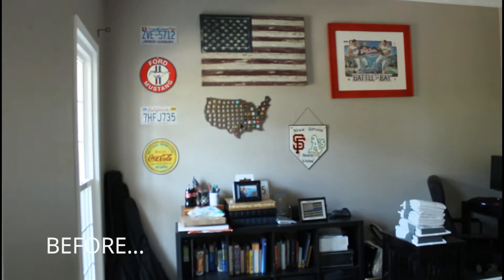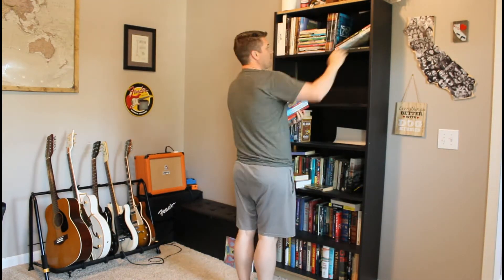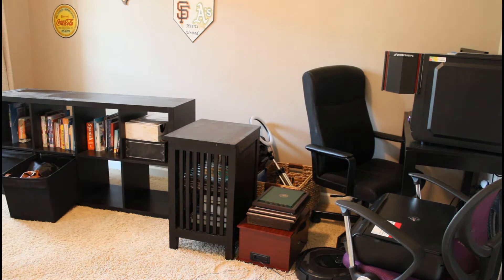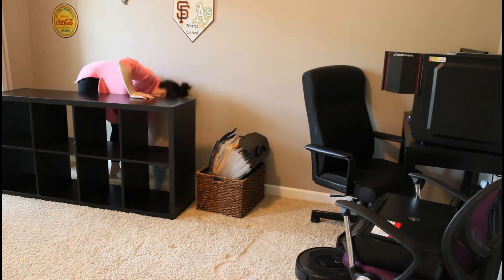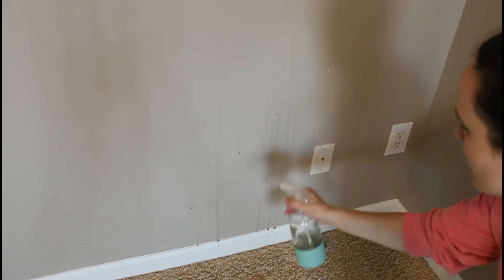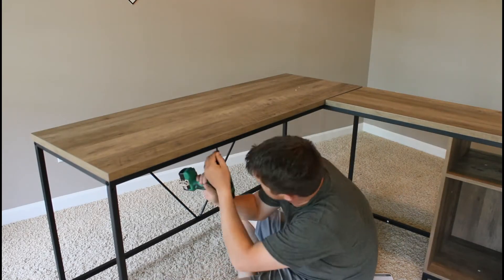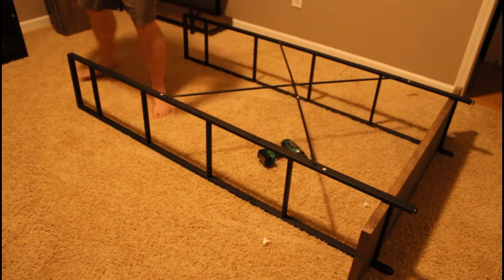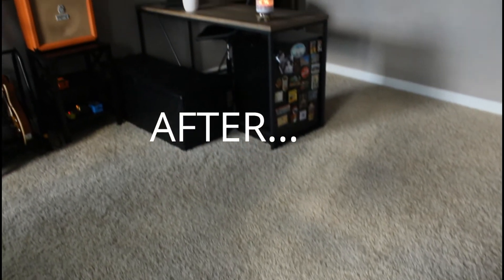SMALL HOME OFFICE MAKEOVER ON A BUDGET | MODERN FARMHOUSE + COZY HOME OFFICE | DIY OFFICE MAKEOVER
LINKS:
DESK : EXACT ONE IS SOLD OUT BUT HERE IS A SIMILAR:

Hi! I’m Laura Barnes, I am a mom of a 2 year old boy, a wife of 3 years and I am a Nurse. I live in Georgia and I am just starting my YouTube channel and I am so excited for you all to enjoy these videos.  I am still learning so any advice or tips are greatly appreciated. I plan on sharing cleaning routines, lifestyle, mom vlogging videos and more!